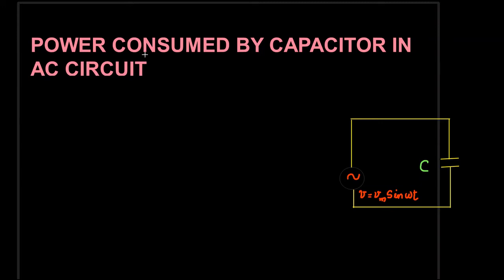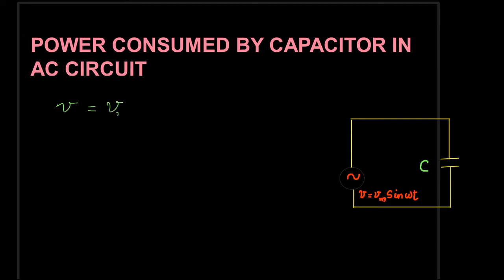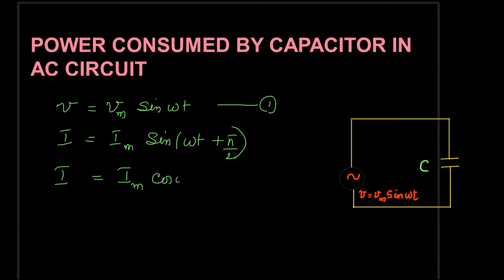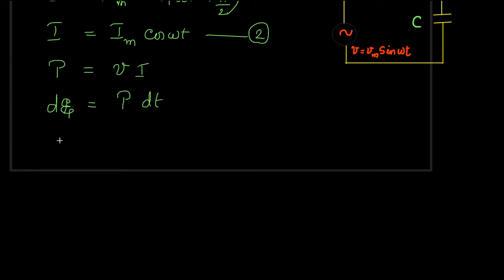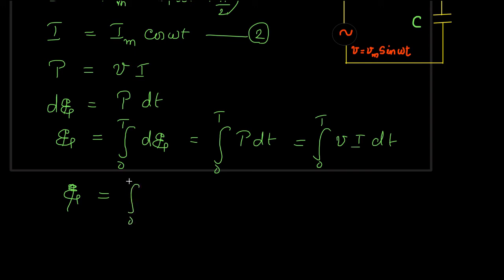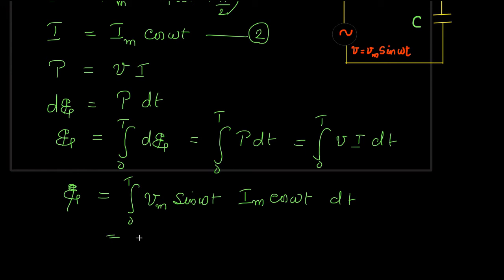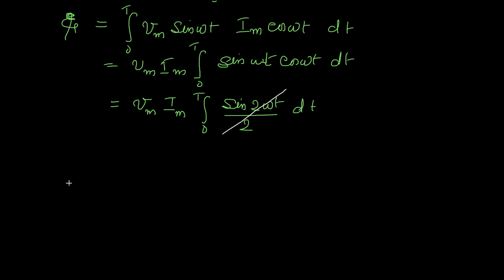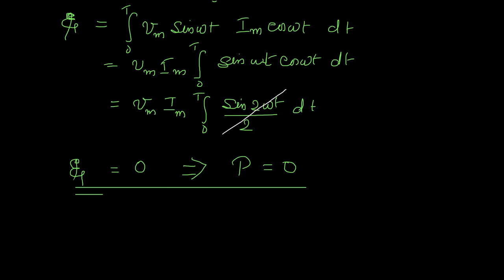POWER CONSUMED BY CAPACITOR CONNECTED TO AC SOURCE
A Short Video in Physics which explains mathematically the Power Consumed by Capacitor in AC Circuit. The Video is made for the students of Class XII